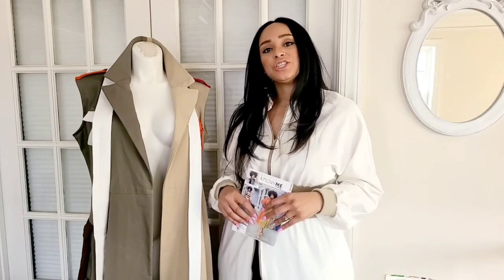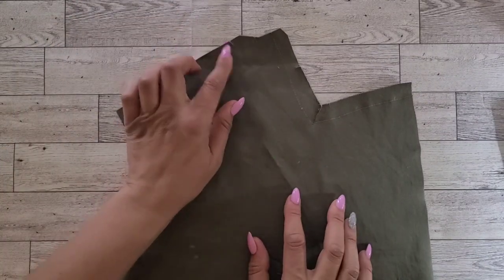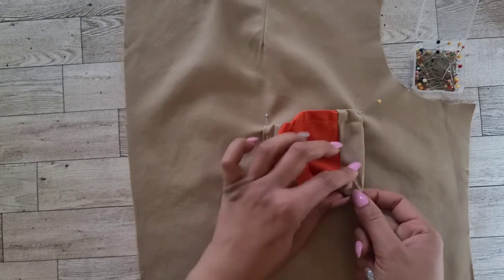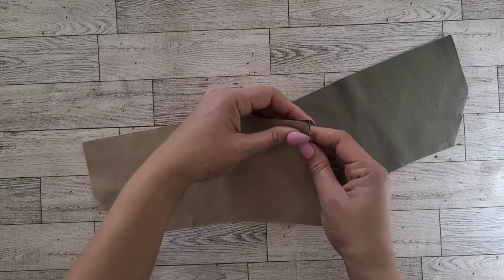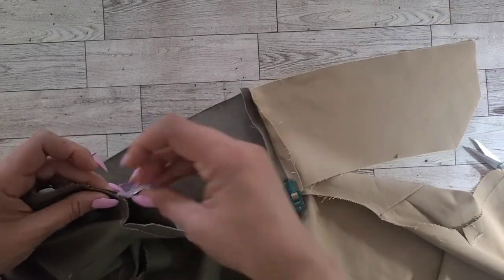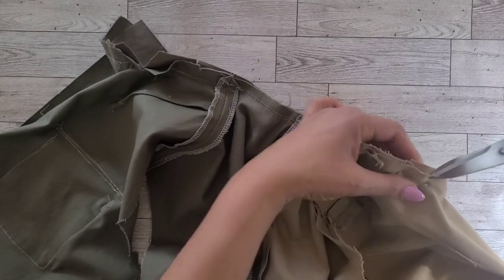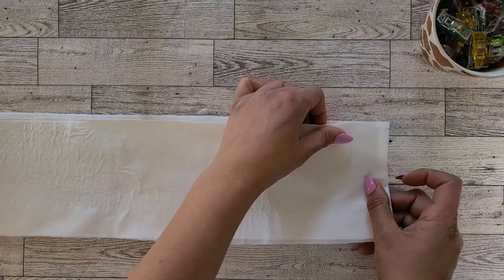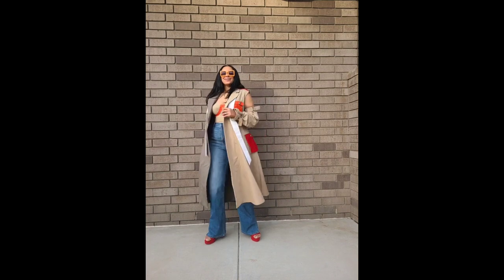SEW ALONG WITH MARCIA X KNOW ME ME2020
Sew Along to the new Know Me ME2020 with Marcia (@keechiibstyle) in this step-by-step video. This Misses pattern is a color block wrap dress in two lengths with shirt details and belt has wide notched collar, cargo pockets on sides and chest, inside ribbon ties and epaulettes with button closure. Dress has short sleeves or sleeveless option. Shop Know Me ME2020 below.